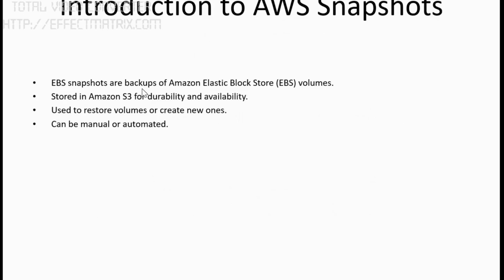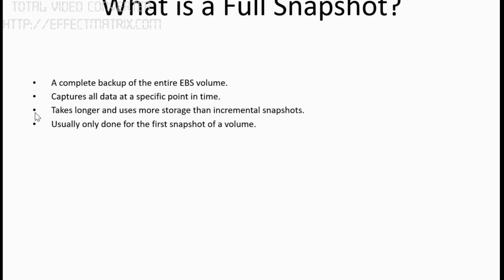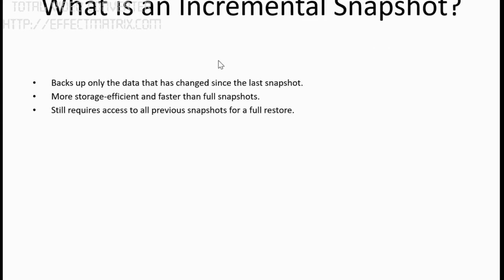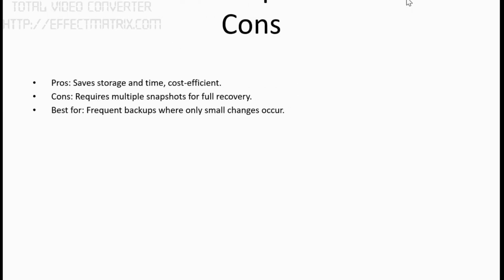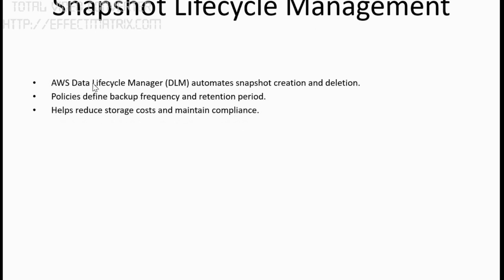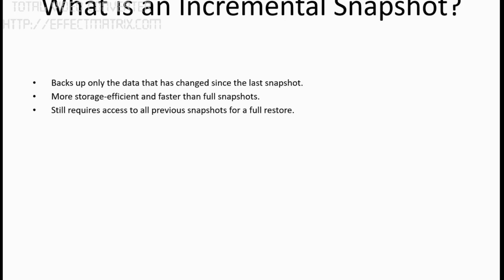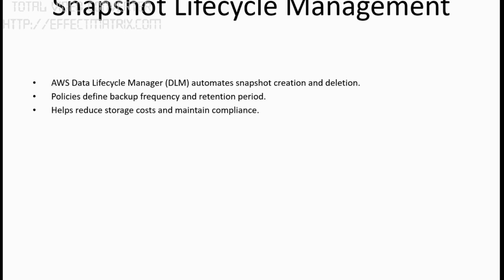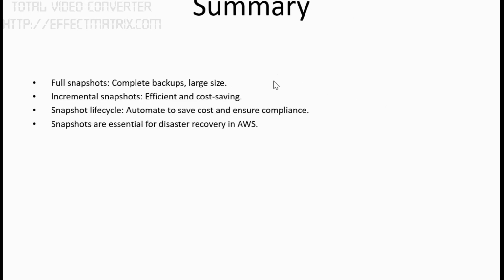Snapshots By Srinivasan Gurumurthy Studentmade | Ekascloud